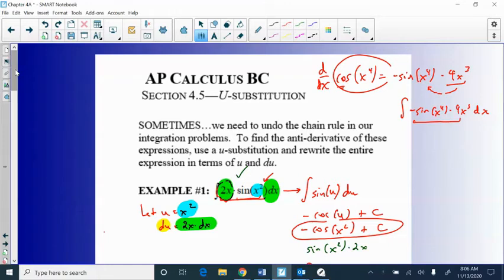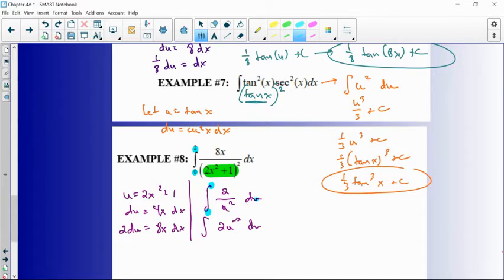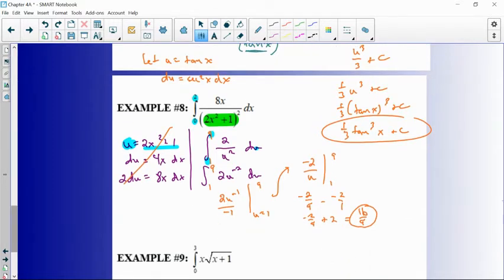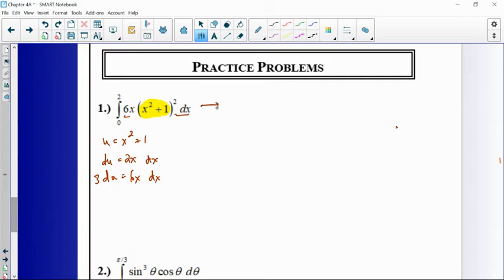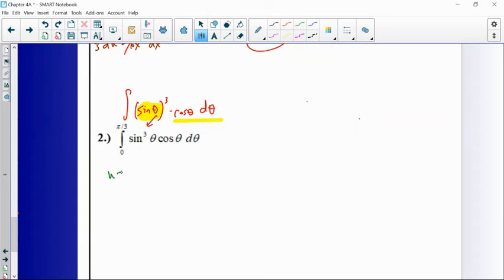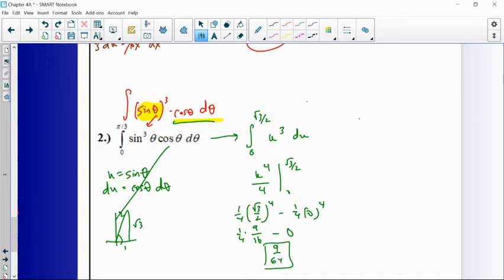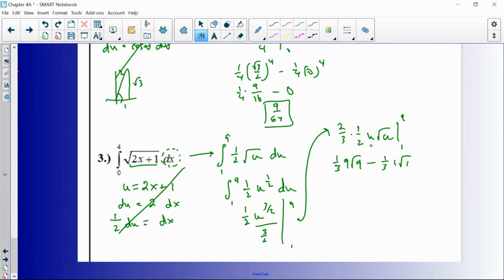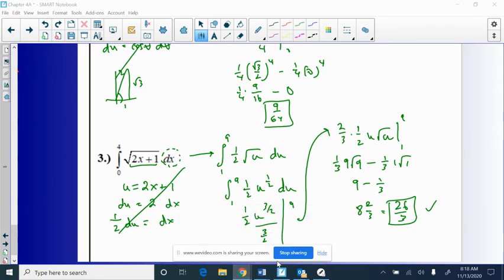U Substitution Video #2